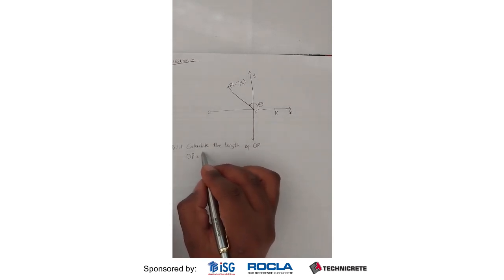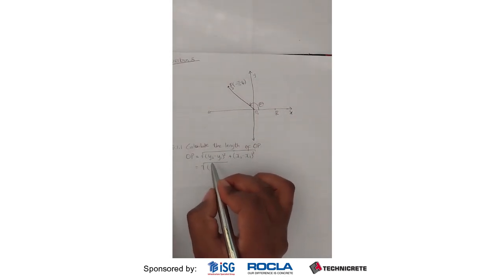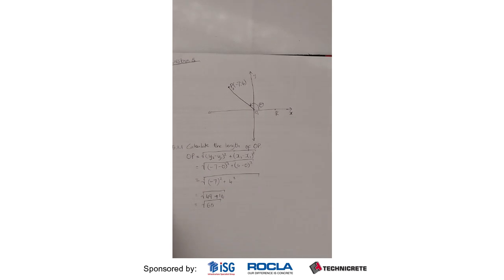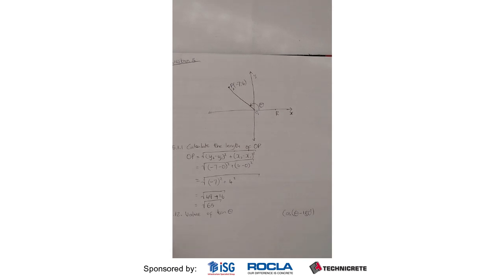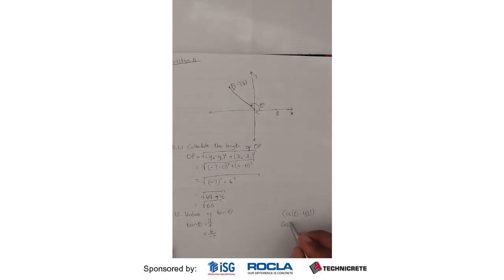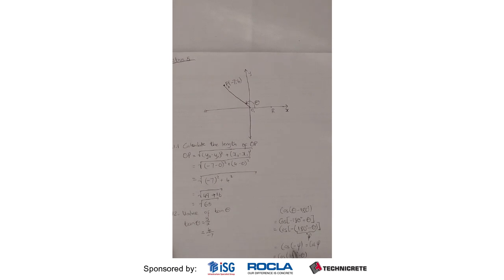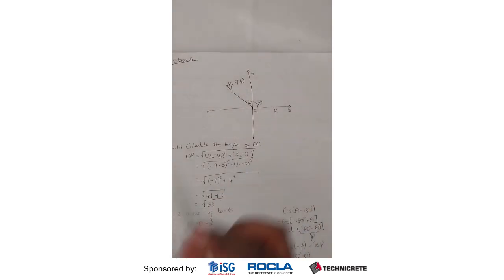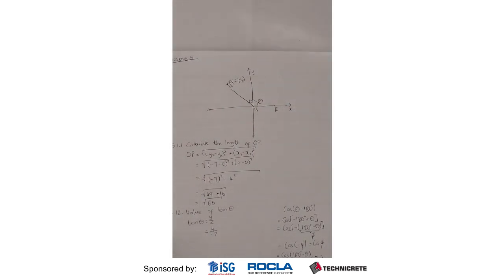Jun2022 P2 Q5